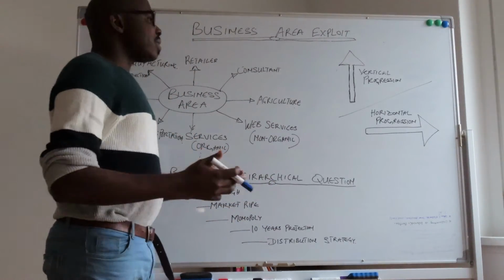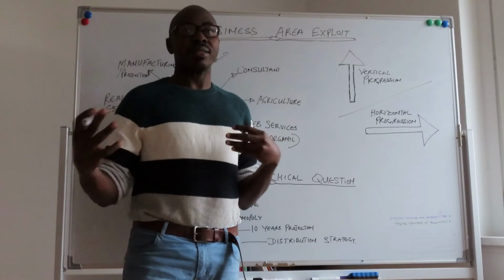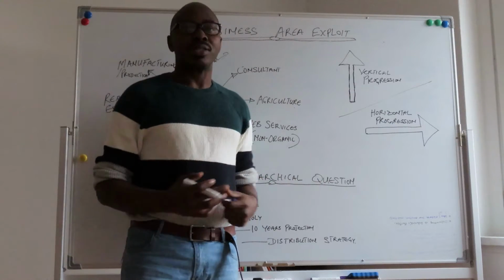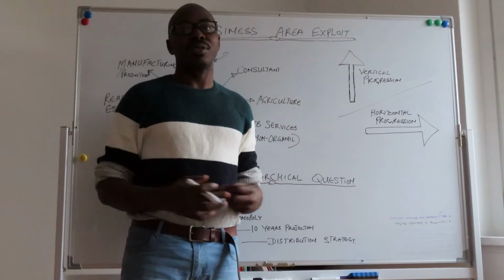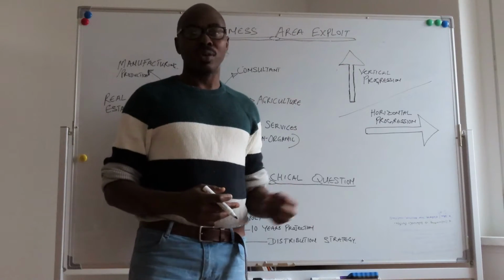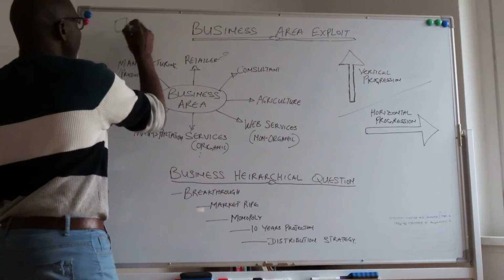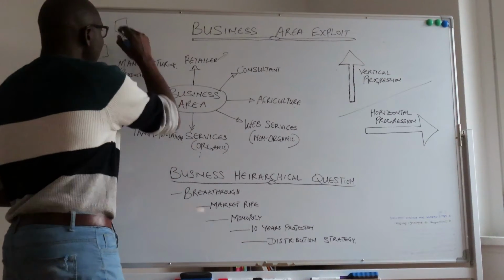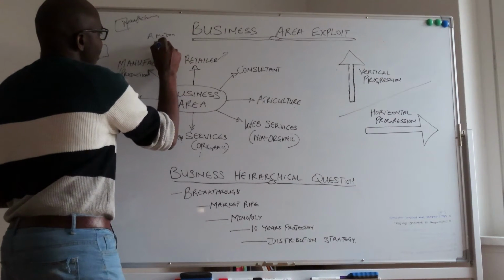Business Idea Creativity - Day 3